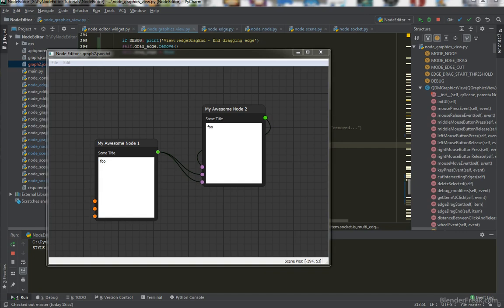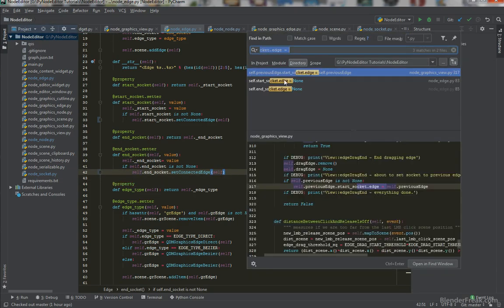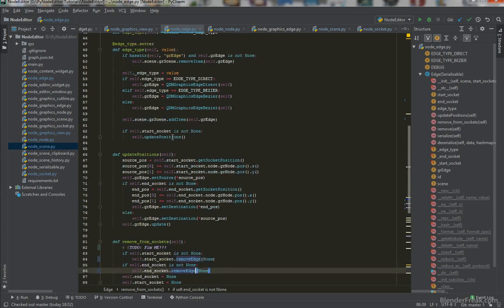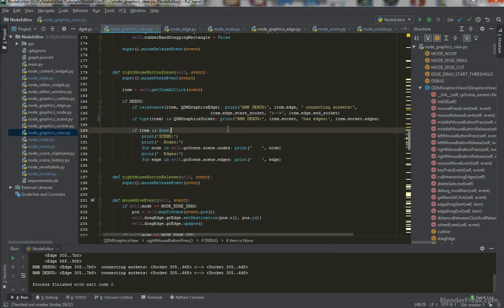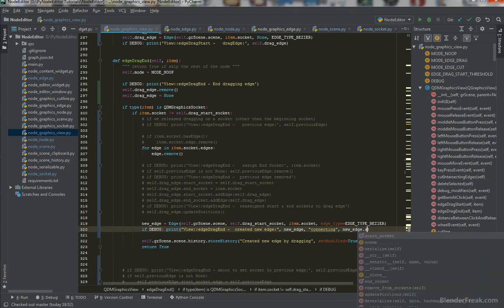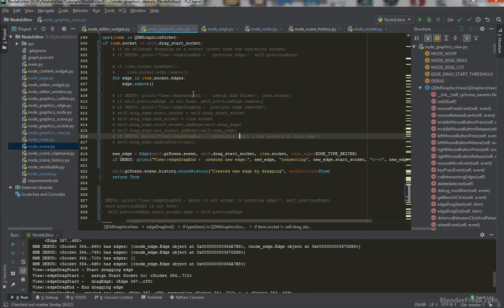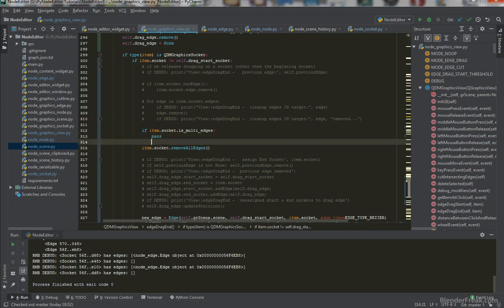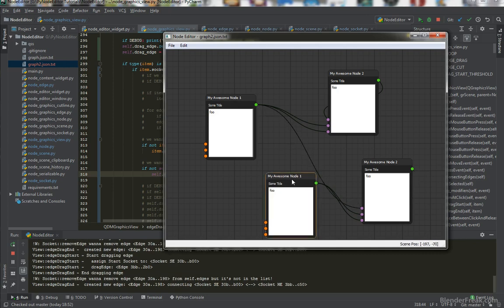Node Editor Tutorial 26: Socket with multiple Edges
In this Node Editor tutorial we are going to add support for connecting multiple edges into single socket. We will do it carefully and also refactor the code a little bit.